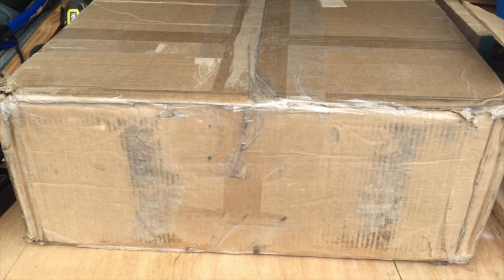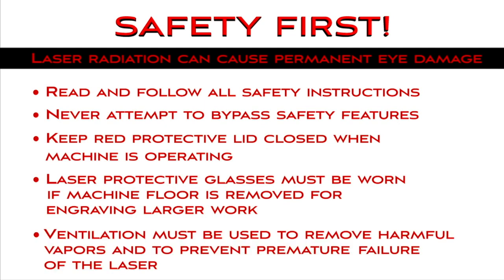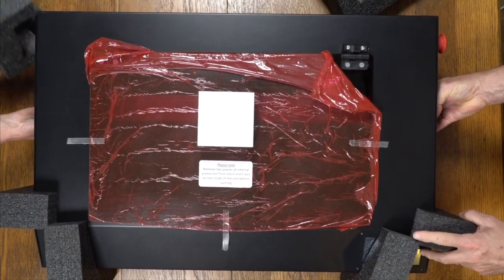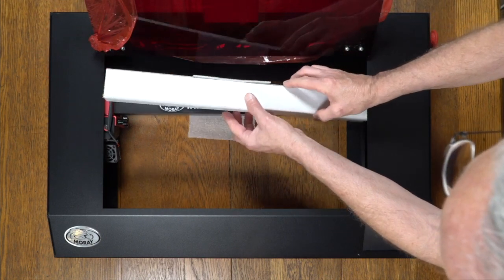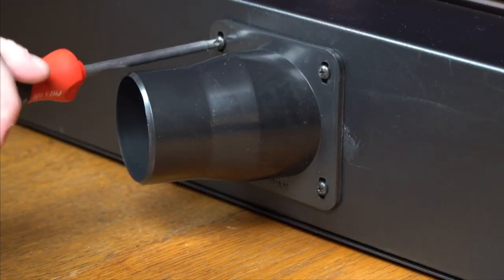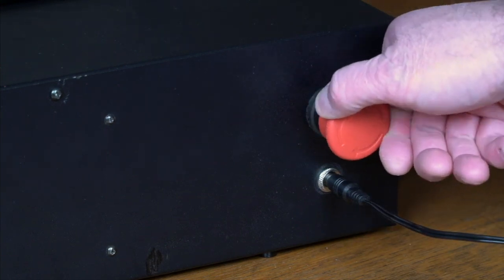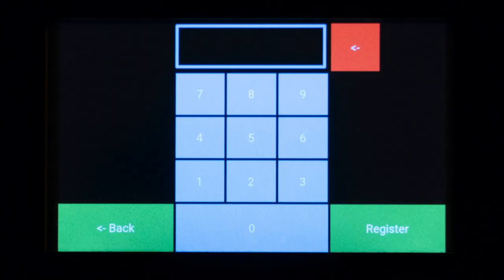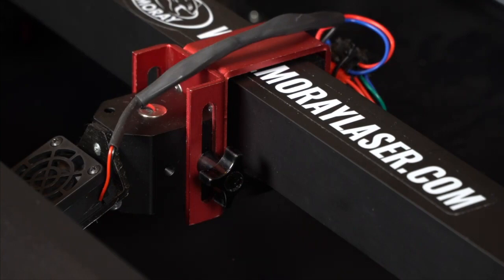Moray Laser Set up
How to set up the Moray Laser unit.